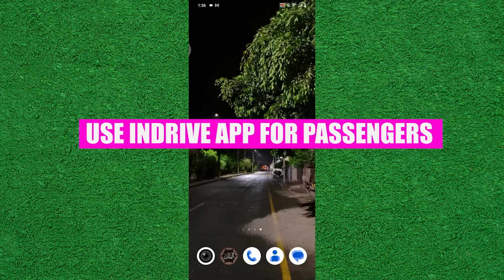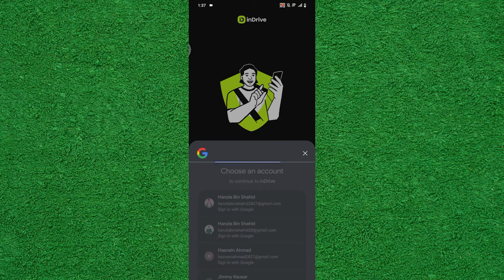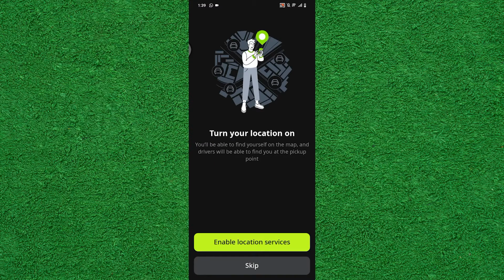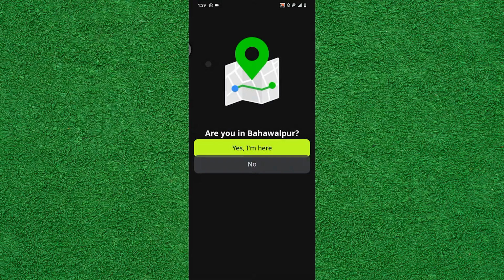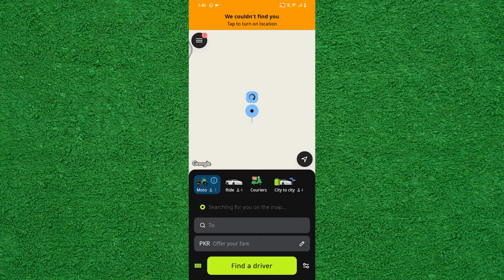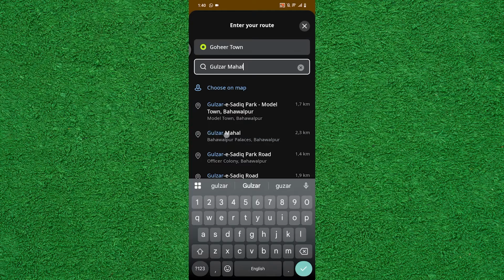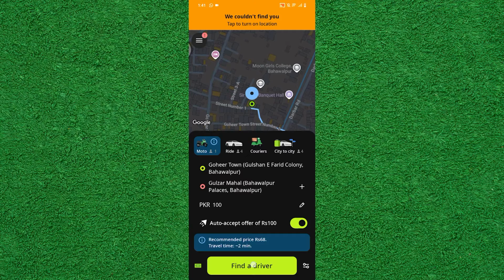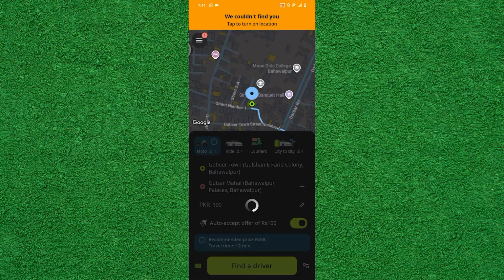InDrive App Review, Tutorial & Installation Guide (2026) How To Use InDrive App For Passengers?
Are you new to InDrive and wondering how to use the InDrive app as a passenger in 2026? In this complete video guide, you'll learn everything about the InDrive app — from installation, account creation, to booking your first ride safely and affordably!

Whether you're using Android or iPhone, this InDrive app tutorial shows you step-by-step how to download, install, and use InDrive for passengers, including tips to get better fare deals!

📱 What You’ll Learn in This Video:
✅ How to download and install the InDrive app
✅ How to create an InDrive account on your mobile phone
✅ How to use InDrive app for passengers
✅ How to use InDrive app features
✅ InDrive vs InDriver: What's the difference?
✅ Tips for getting cheaper rides on InDrive
✅ Full review of InDrive app usability and performance (2026)

🧭 Perfect For:
Passengers using ride-hailing apps in 2026, especially those looking for alternatives to Uber and Bolt, or anyone trying InDrive (formerly InDriver) for the first time.